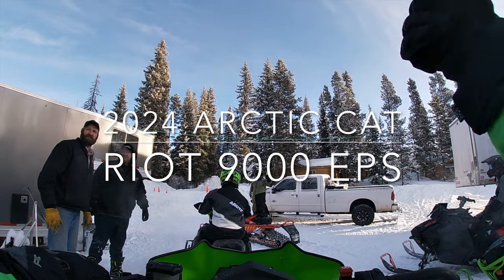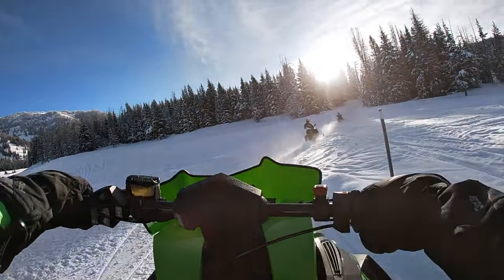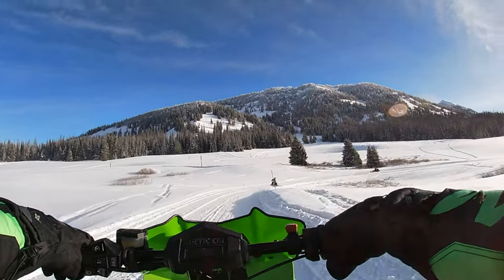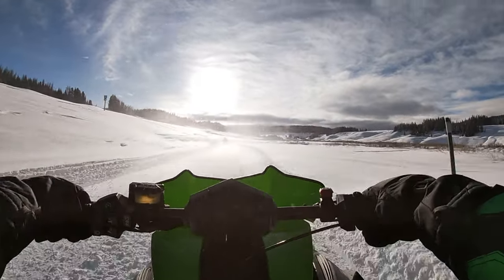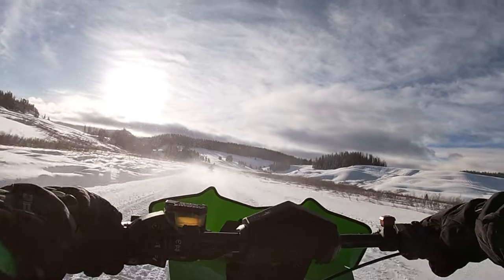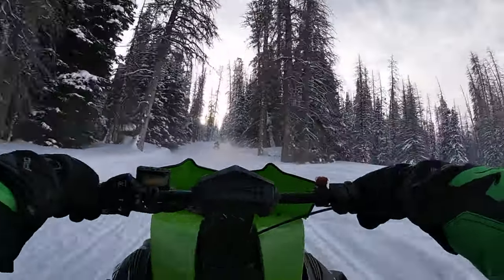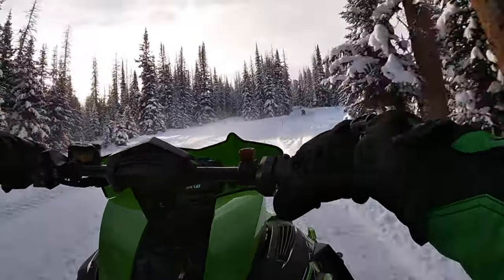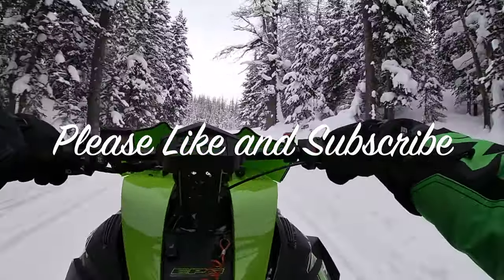Arctic Cat 2024 Riot 9000 EPS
This is a quick review of the 2024 Arctic Cat Riot 9000 EPS.  SInce the 2024 Thundercat is so similar, consider this video to be my review of that sled, as well.